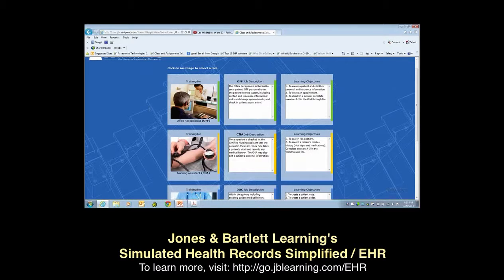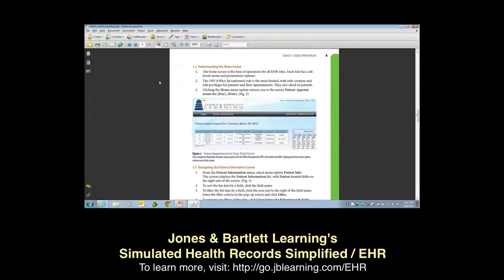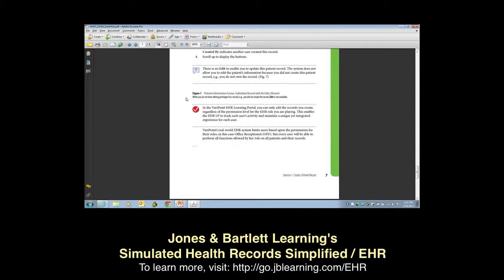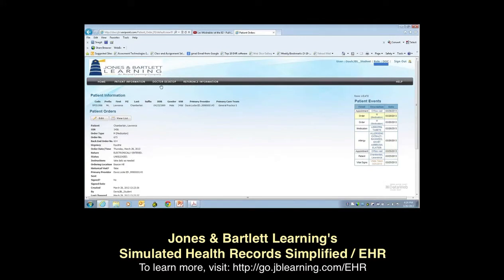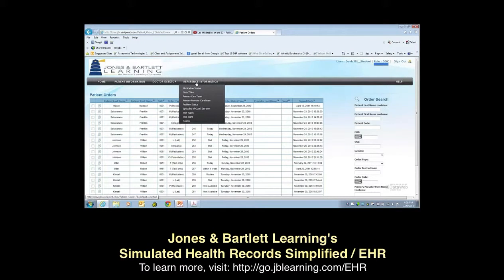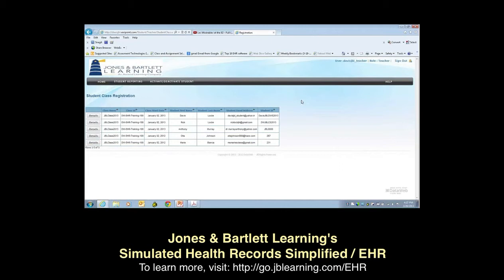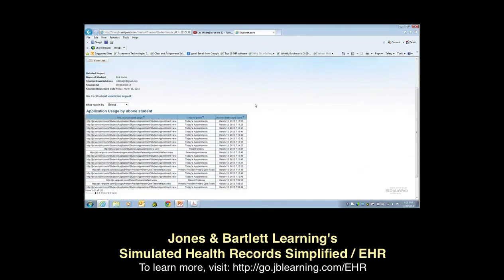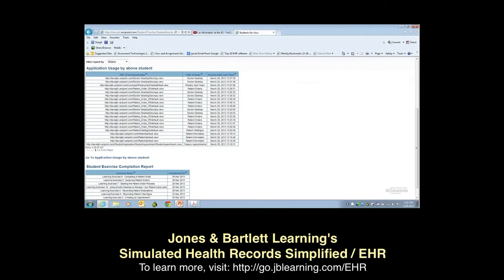Simulated Health Records Simplified